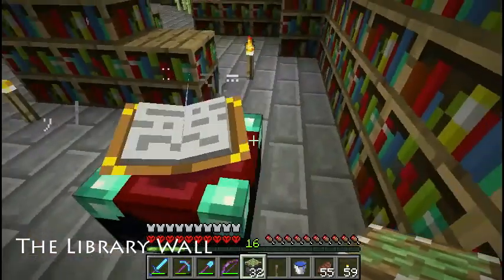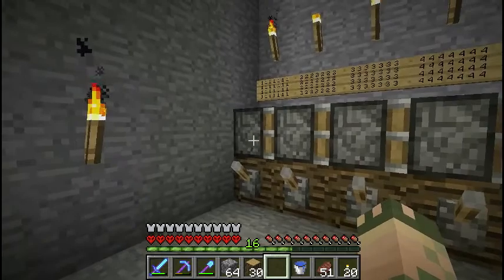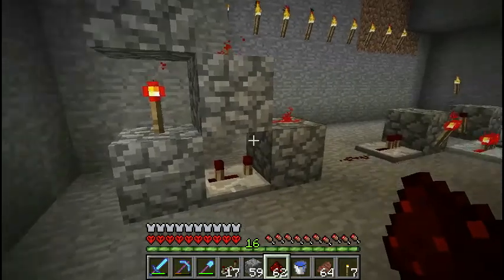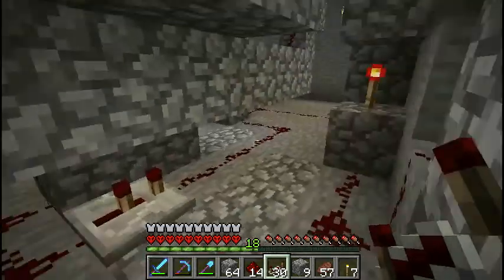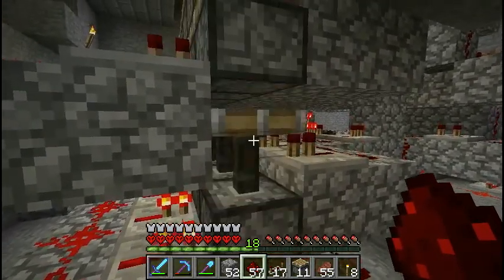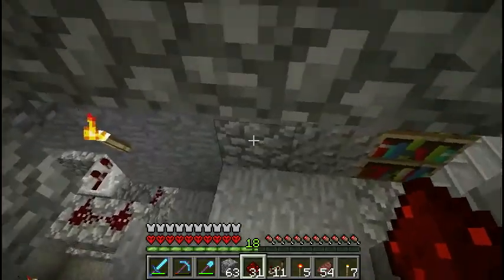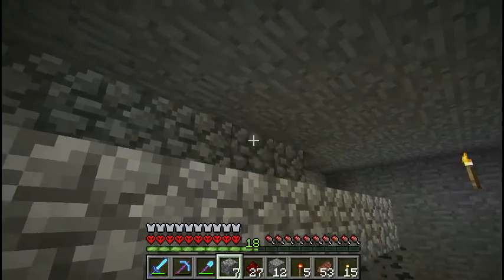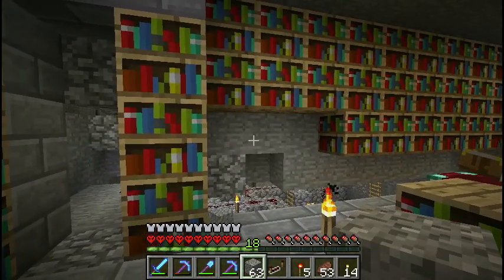S2E16 - The Library Wall - Minecraft Let's Play (Hardcore) with BasketMC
In this Series:
BasketMC plays Minecraft in Hardcore mode with an end goal of kill the Ender Dragon in The End.  Along the way, if he survives, he'll try to build an epic base.

In this Episode:
BasketMC builds a redstone piston secret wall to his library

Mechanics:
A row of pistons, 4 high, are timed to pushed gravel up which pushes the wall the library into the ceiling.  The stack of pistons then retract and the gravel falls into the floor exposing what's behind the wall.  To close, a row of pistons in the celling push the bookshelves back down covering the secrets behind the wall.